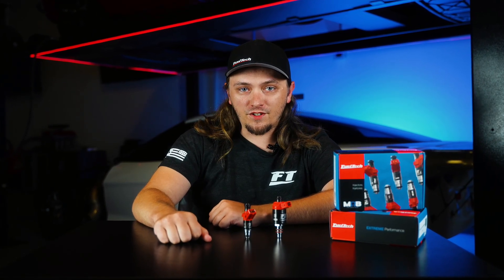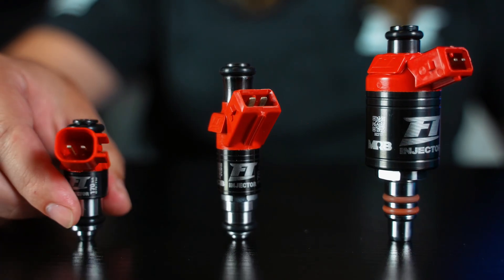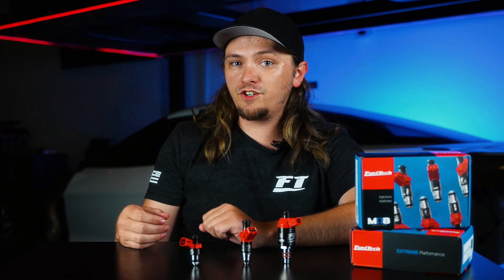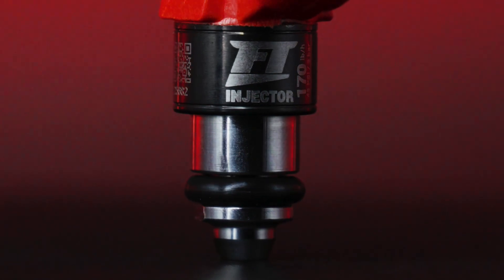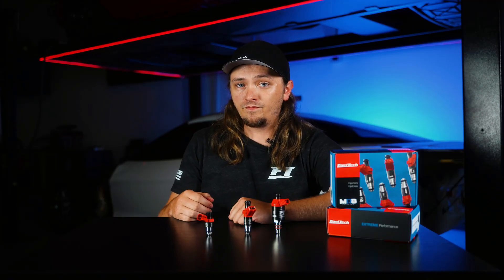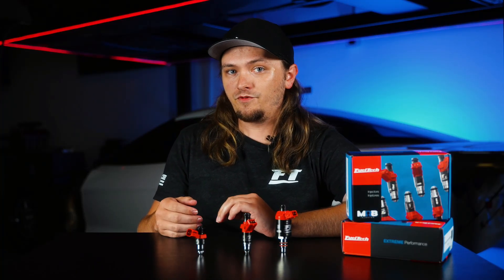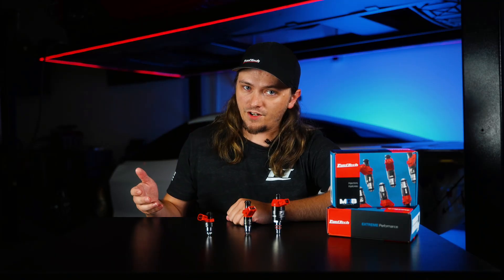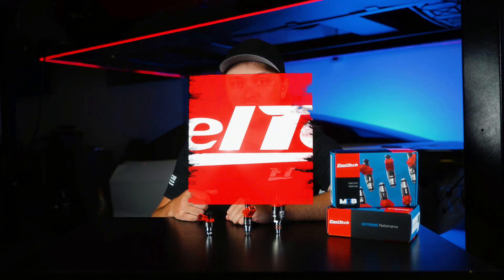NEW Product: FT Injectors 170lb/h - Short-Length EV6 Style | FuelTech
Introducing the newest addition to our FuelTech lineup: the High Impedance Short-Length EV6 FT Injectors!

Our first release in this new style is the FT Injector 170 lb/h, with more sizes coming soon. Built with the same performance and reliability you expect from our EV1 injectors, these compact, EV6-style injectors are designed for modern builds where space and fitment matter most.

Perfect for setups like an LS3 using the OEM harness, these injectors give you the room you need without sacrificing flow or durability.
✅ No need to modify or replace your fuel rails
✅ No peak & hold driver required
✅ Compatible with any ECU on the market
✅ Works with any fuel type

Whether you’re competing every weekend or building your dream drag-and-drive car, our new short-length injectors deliver the performance you demand—with the fitment you’ve been asking for.